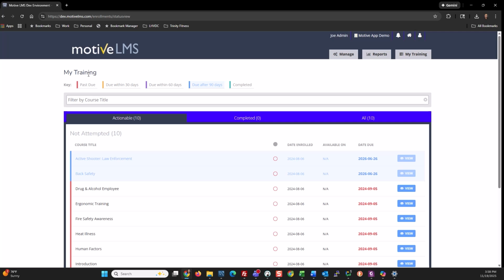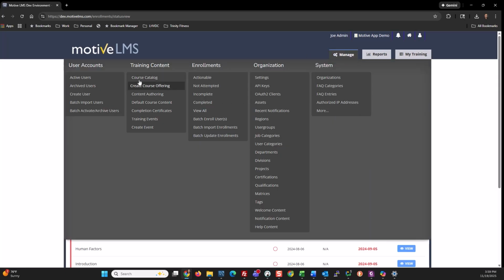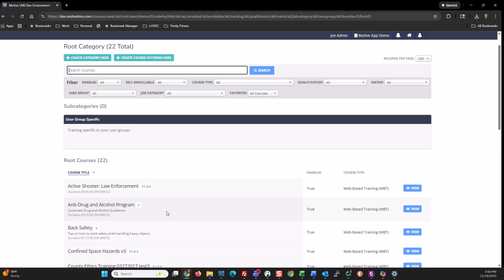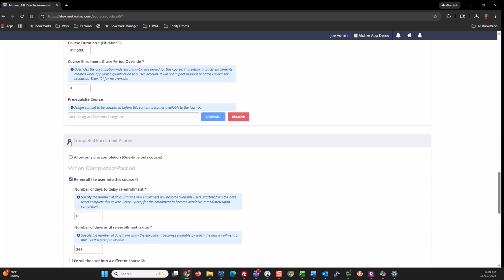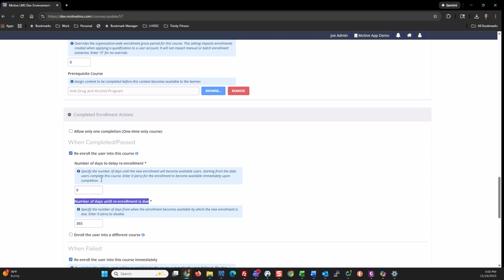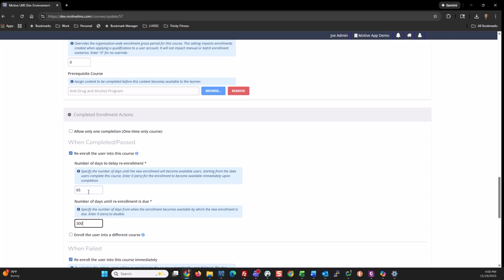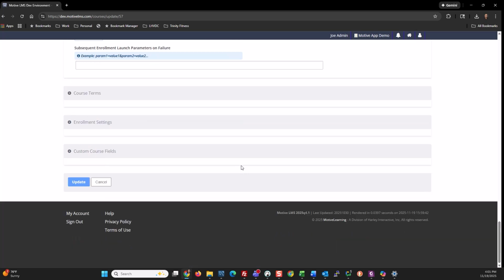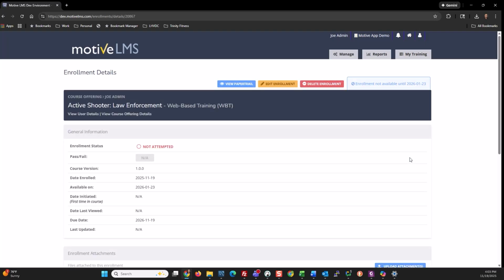Manage Recurring Training Smarter with Enrollment Delays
Learn how to set a delay for recursive enrollments in MotiveLMS to prevent employees from launching next year’s training too early. In this step-by-step guide, we show you how to choose the number of days to delay the next enrollment so the launch button is temporarily hidden after an employee finishes their current course.

This feature is especially helpful because MotiveLMS automatically enrolls users in the next year’s recurrent training (such as Checklists, PDFs, or WBTs) as soon as they complete the current one. Adding a delay ensures employees don’t accidentally begin next year’s training without noticing the completion date.